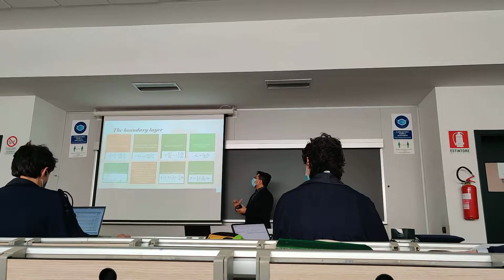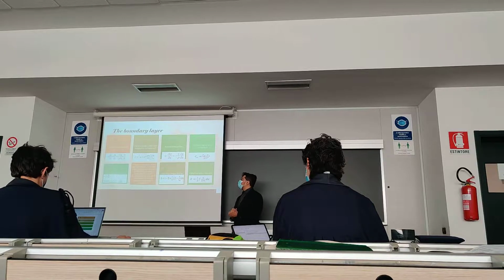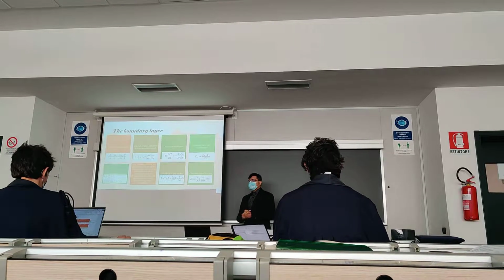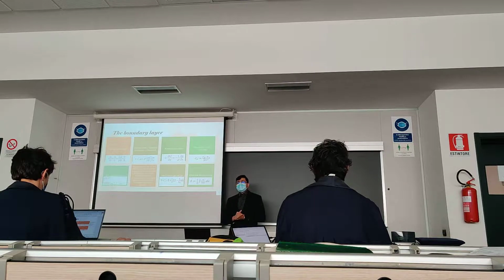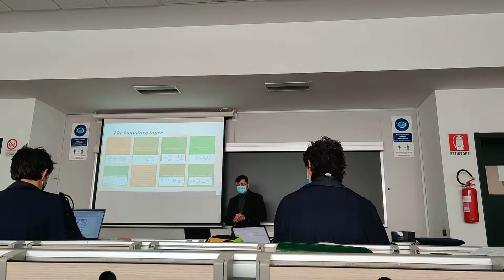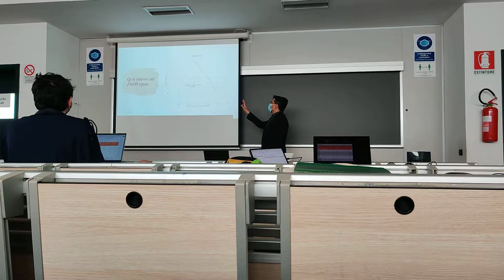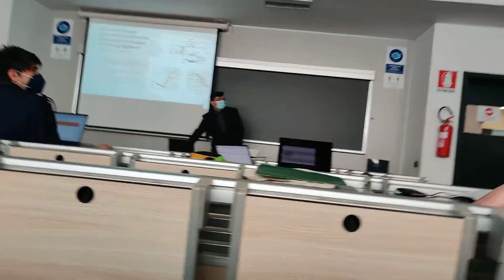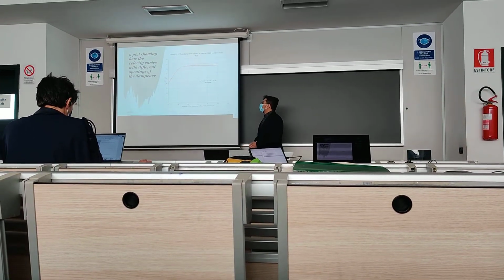my graduation thesis defense in Polimi university for my post graduation degree .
energy engineering masters graduate